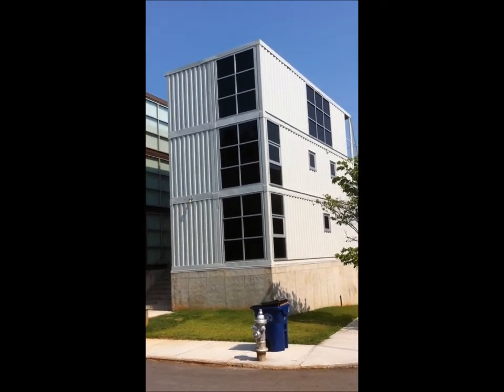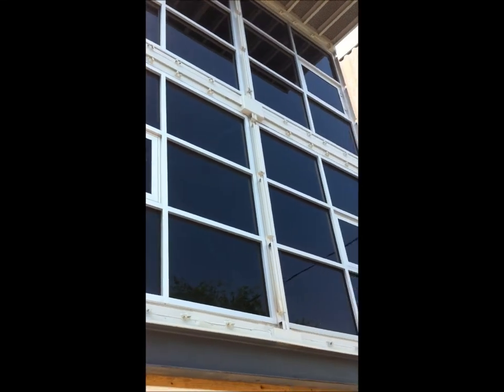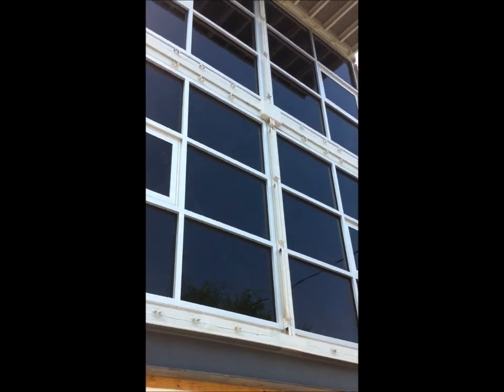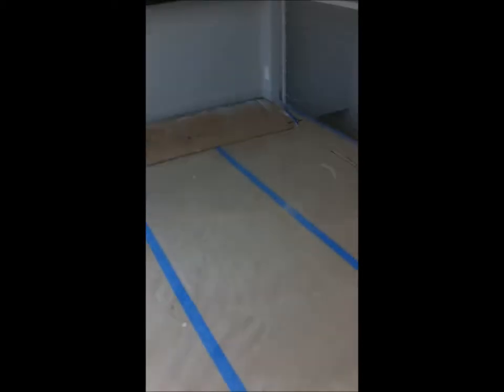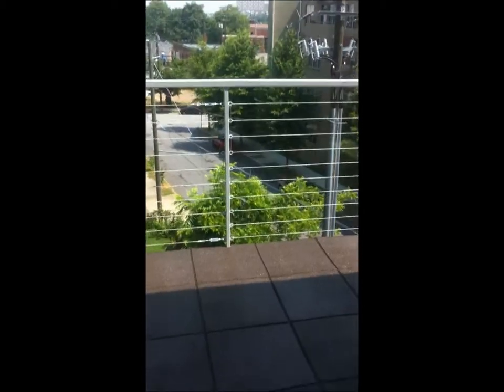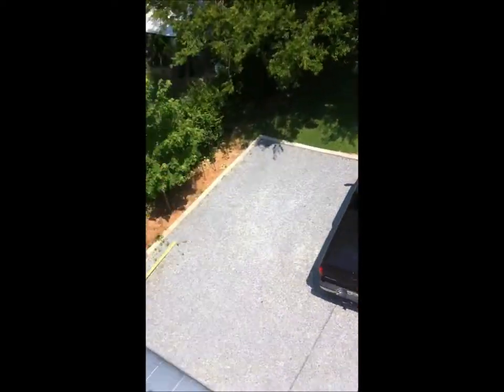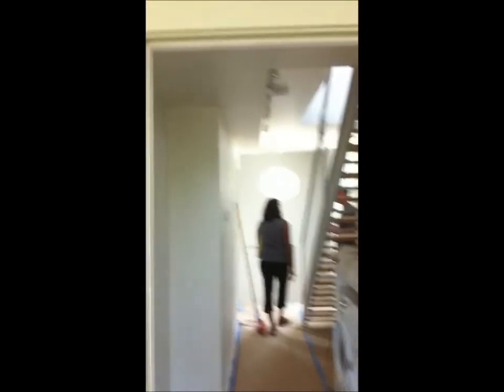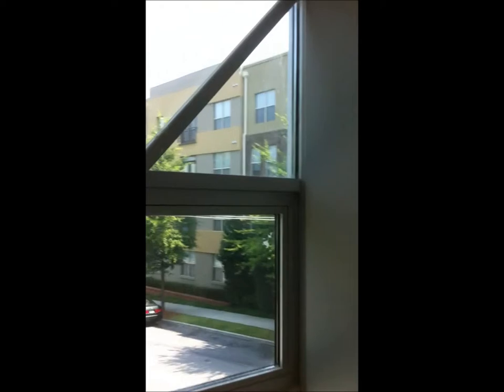Second Atlanta Container House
The house is now complete, here is a video of it showing the exterior and interior.